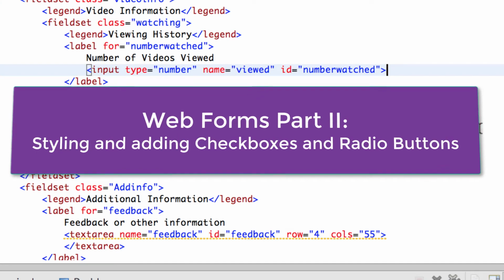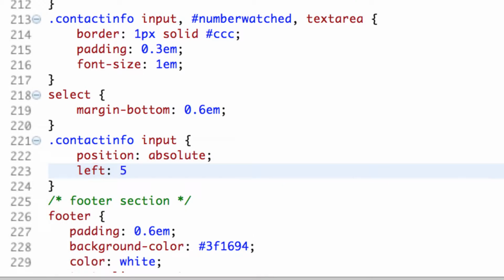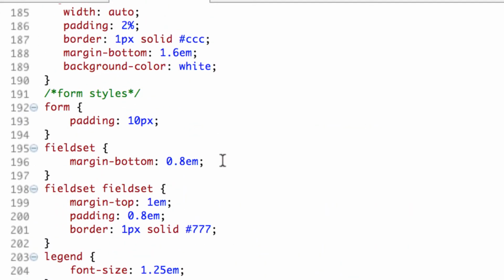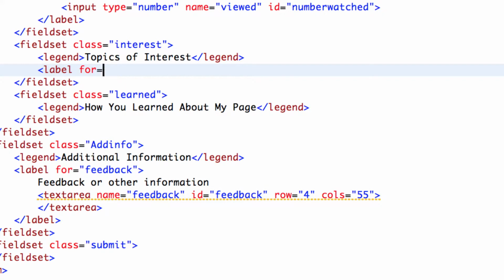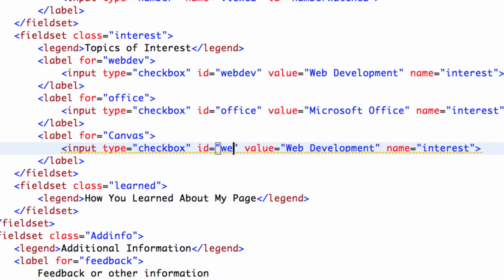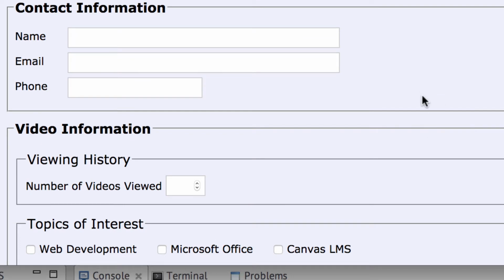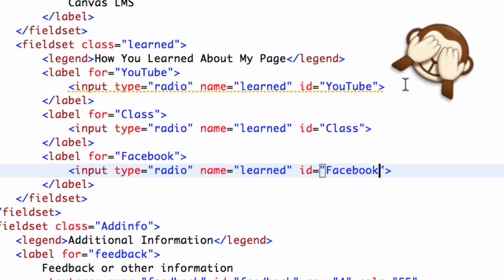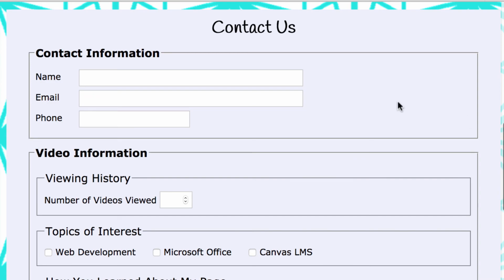Web Forms Part II: Styling and Adding Boxes and Buttons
Continuing where we left off in part I, we apply styles to our forms, and add checkboxes and radio buttons using HTML and CSS.